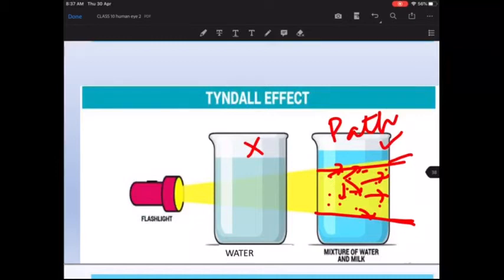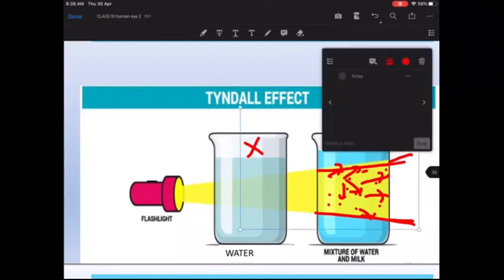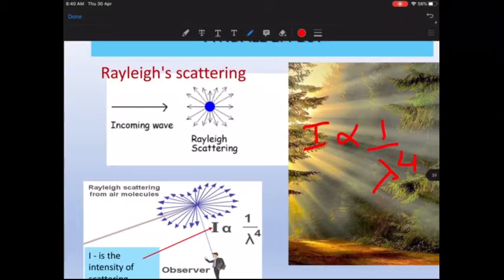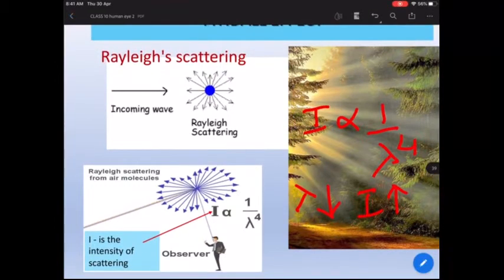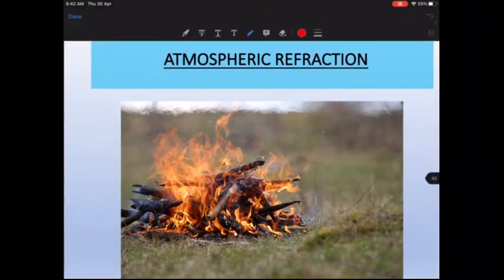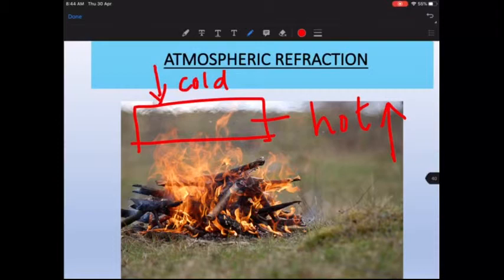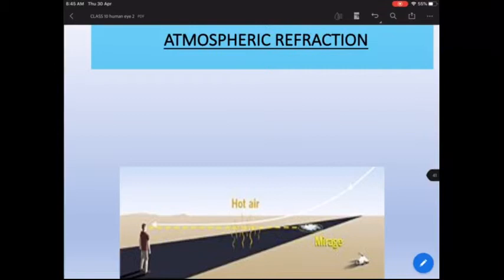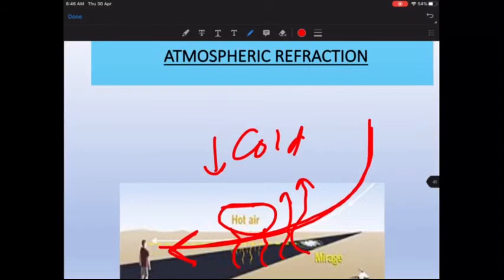Class10th :Human eye part 4